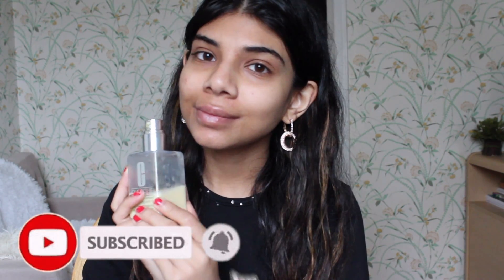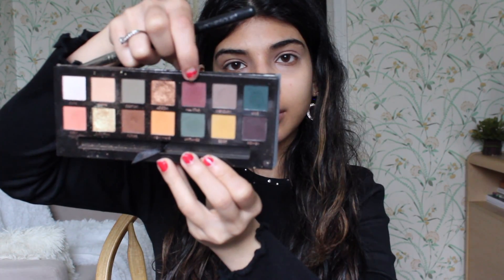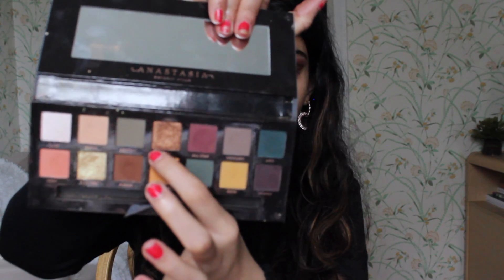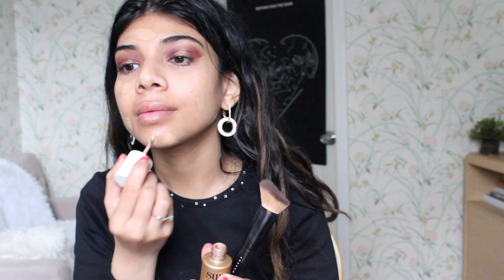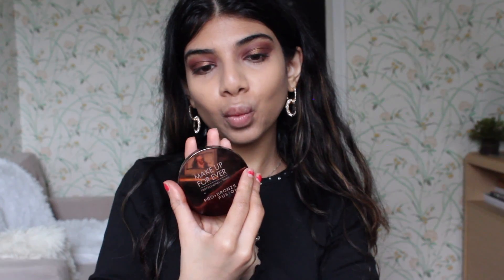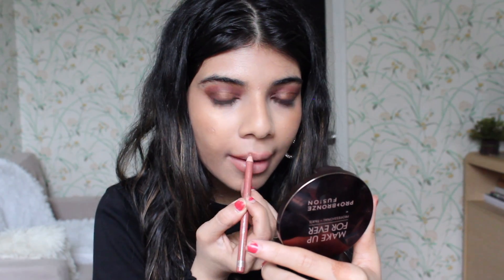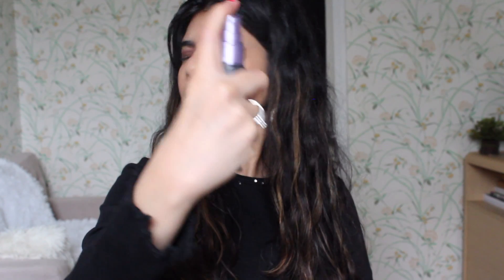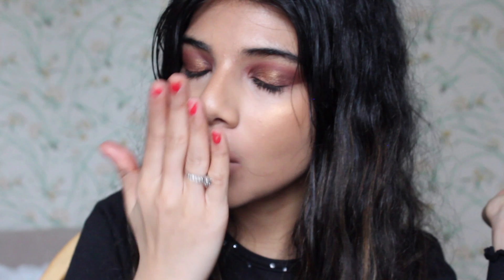GET READY WITH ME: Bronze and Glowy Everyday Makeup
Lately I've been playing around with my makeup and been trying to create new looks!
I really love this bronze and soft glam look! Hope you enjoy xx